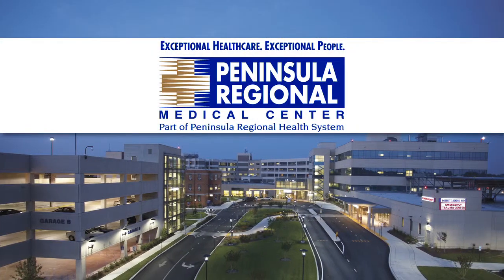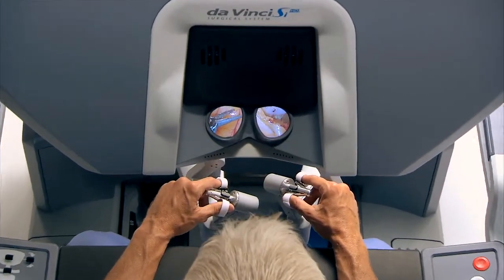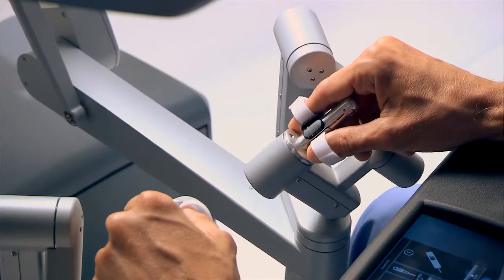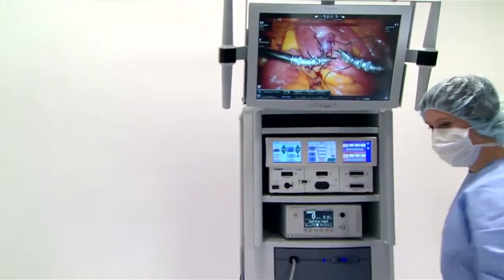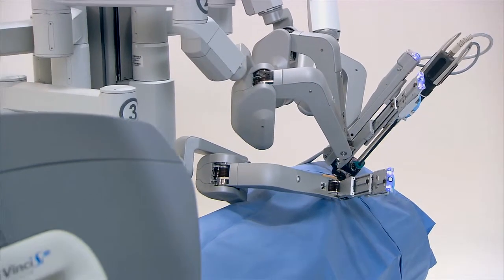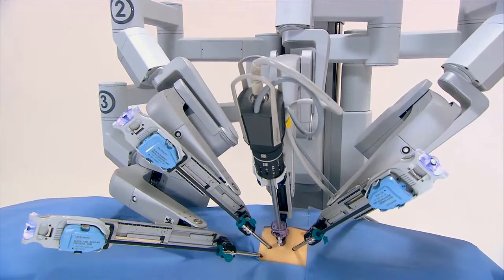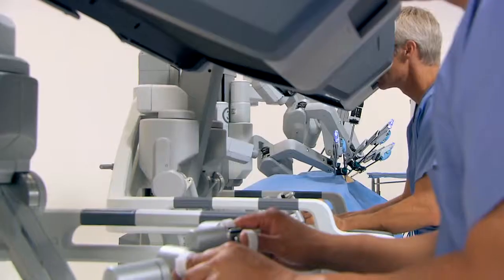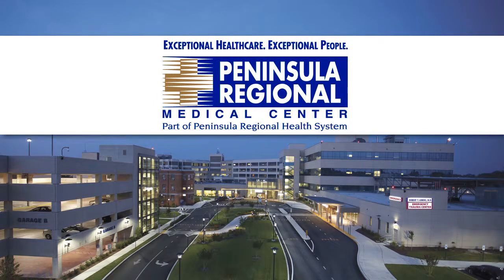Peninsula Regional Medical Center - PRMC - DaVinci Robotic Surgery - DaVinci Si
Newest video shot for PRMC spotlighting their newest piece of equipment - the DaVinci Si Robotic Surgery System.  Beautiful footage from inside the operating room.  The responsiveness of the system when we were fiddling around with in between takes was amazing.  Very fluid, very natural - working was like operating a game console.  Amazing piece of machinery.